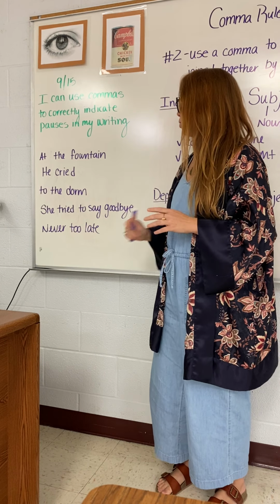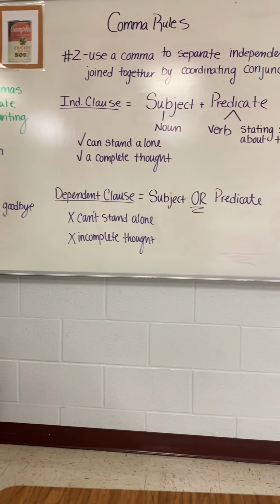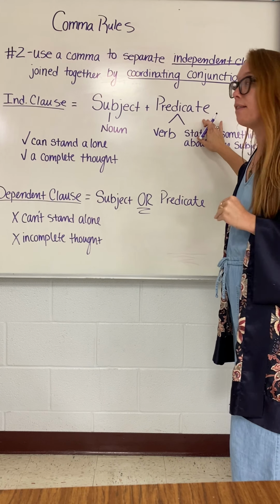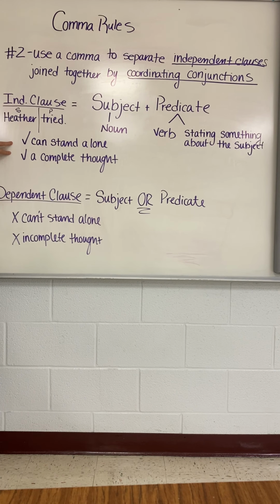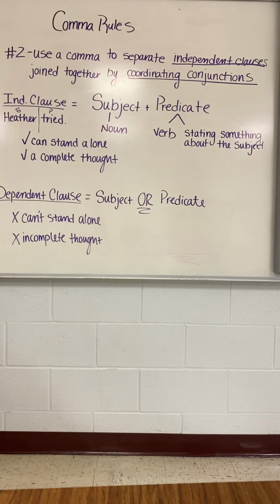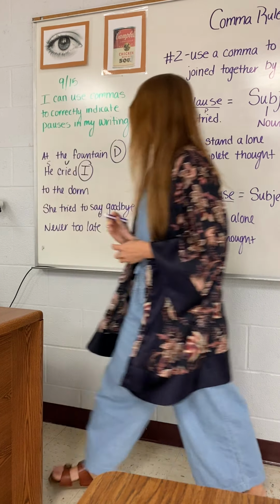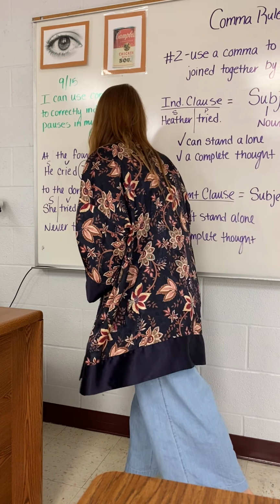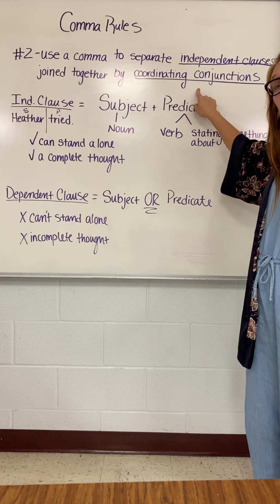Comma Rule #2 (Pt. 1)